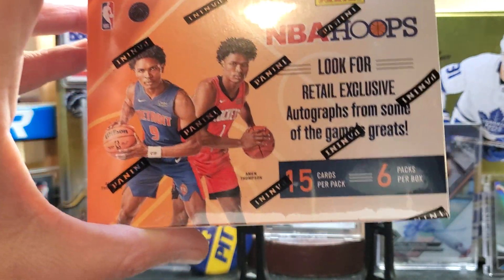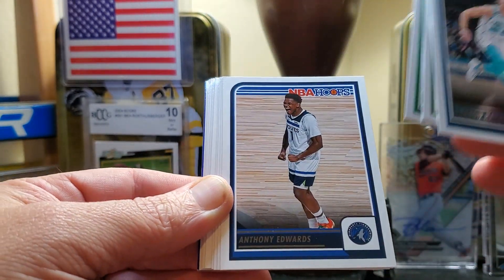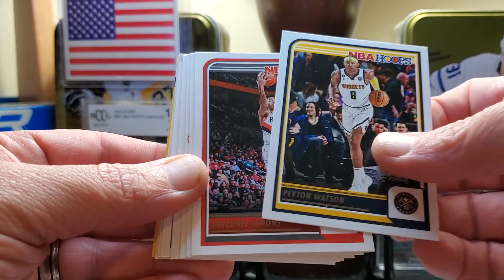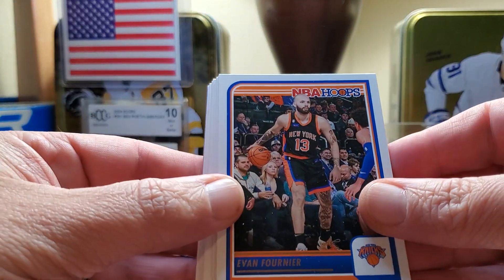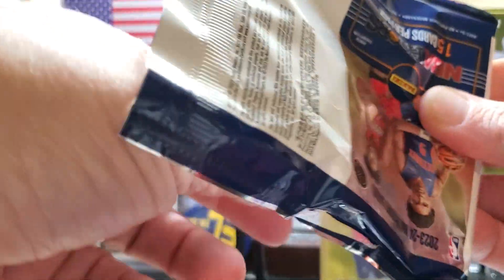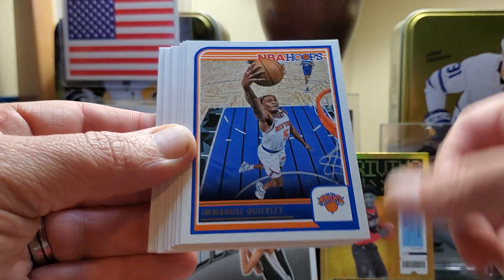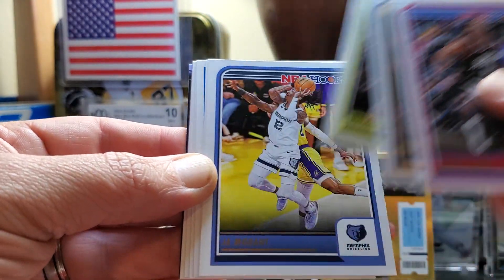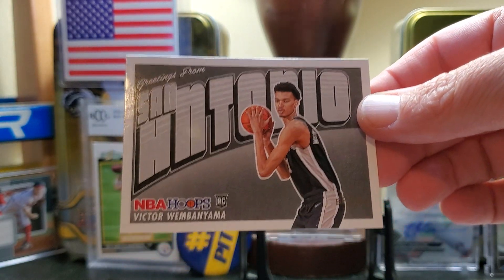2023-2024 Hoops 🏀 Blaster 🏀 come on Wemby🔥🔥🔥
Fun rip searching for the #1 overall draft pick this year! Victor Wembanyama!